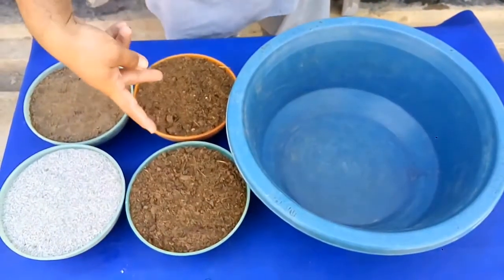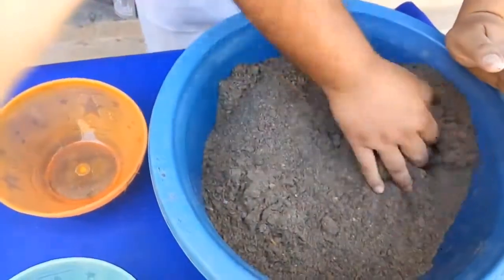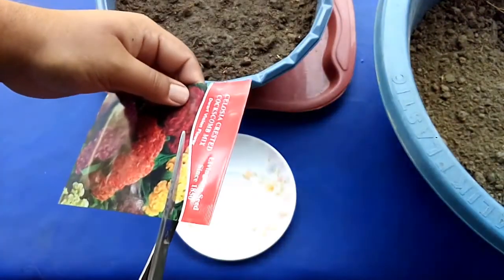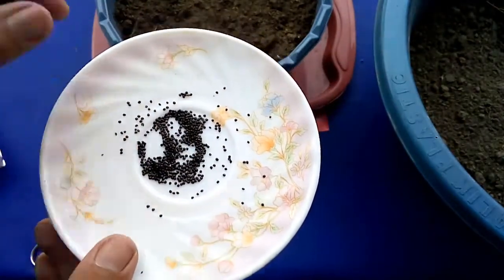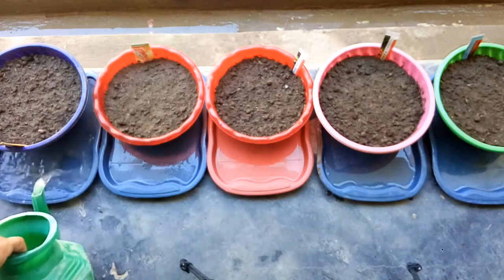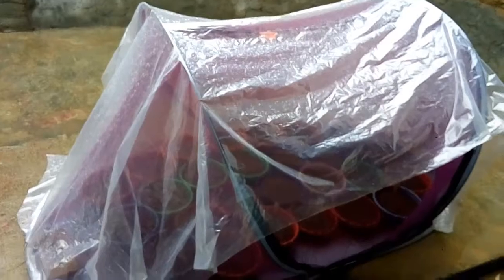How to grow Celosia from seeds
How to grow Celosia from seeds at home